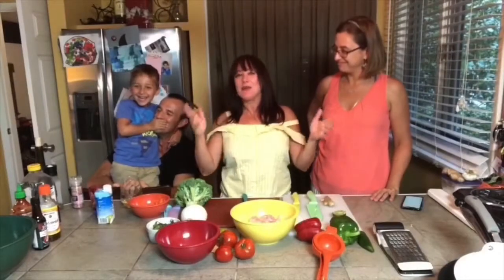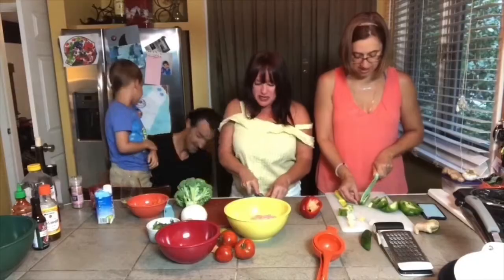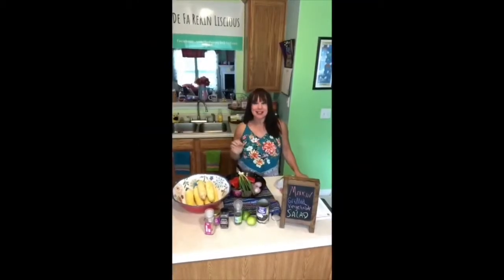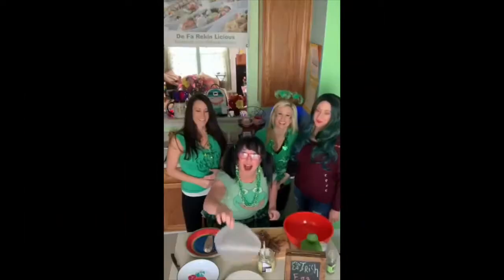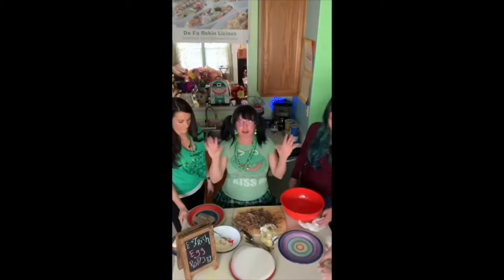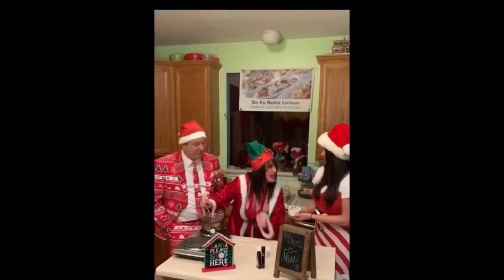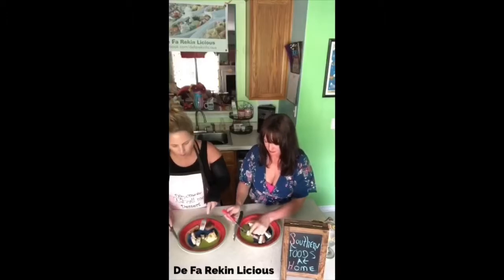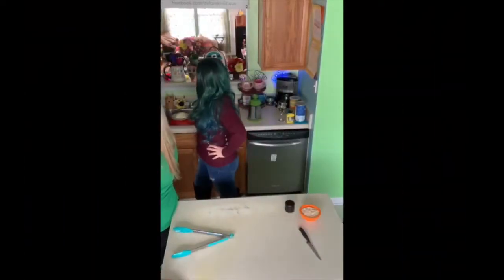De Fa Rekin Licious Compilation Cuatro!!!!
L...M...A...O!!! De Fa Rekin Licious Compilation Cuatro! I could not stop laughing while editing and putting this one together!💃🏻🤣
Thank you so much to all my Special Guest Taste Testers, James F. Adams, oops I mean Jim!🤔 Jessica Durivage Kerridge, Carl Kerridge, Lizzy Lemons, Michelle Kelley, Katherine Newman, Paul Yancey, Heather Feathers, Jesi Bullrich, Ryan Butterbaugh, Todd Osmolski, Traci Carter, Gayle Frederiksen, David Gerber, Jessica Jeany Brandy, Juan Perez, Dempsey Gibson and Ashley Dawn Jones!!! It squeezes my heart 💓that you guys have so much fun on my show!! Here’s to So Many More!!! 🥂